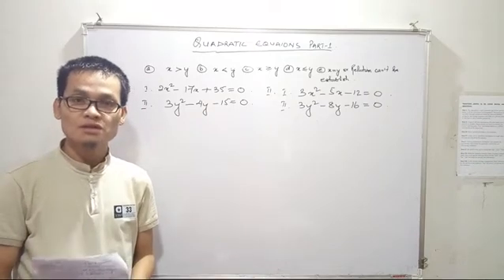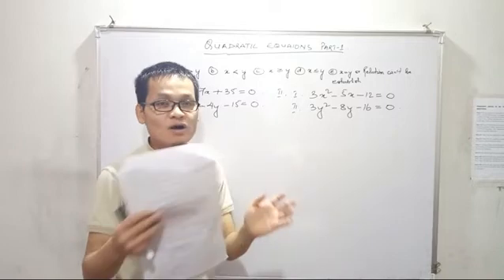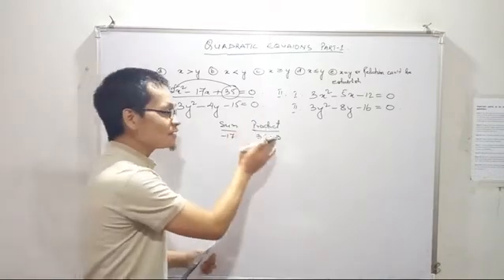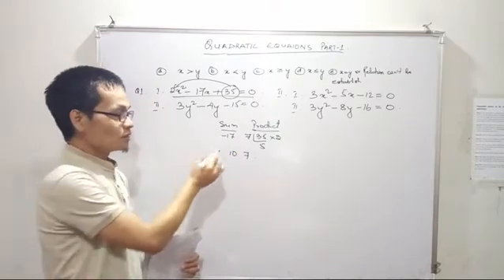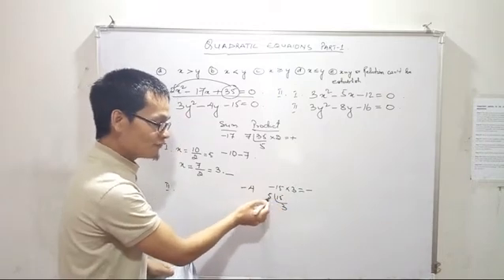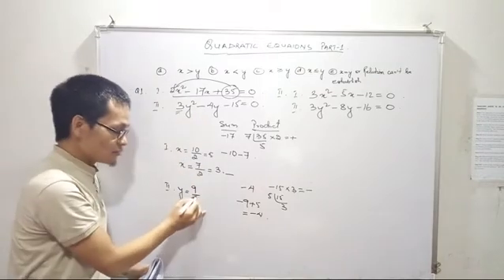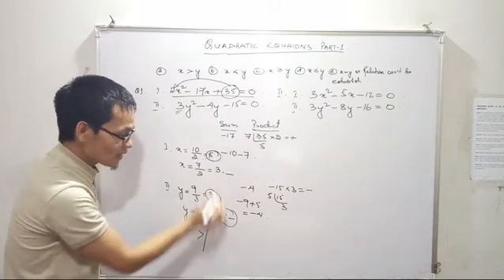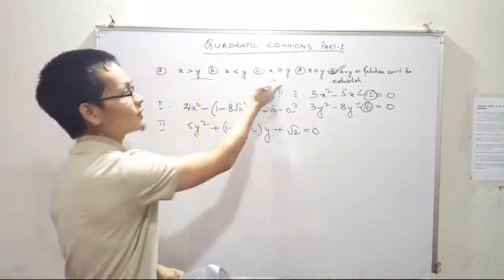Quadratic Equation Part 1 Mizo Tawng a Zirtirna (RESIDENTIAL HOSTEL SM NGAIHTE 9089333481)